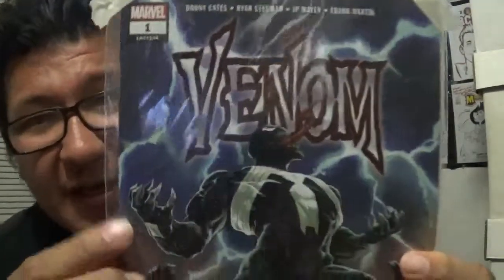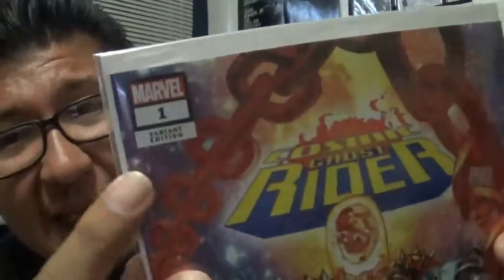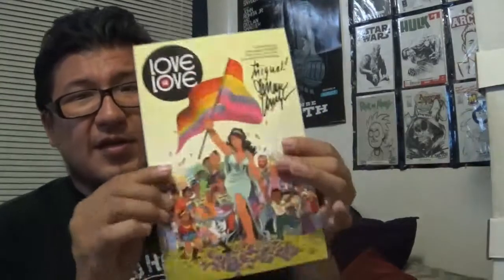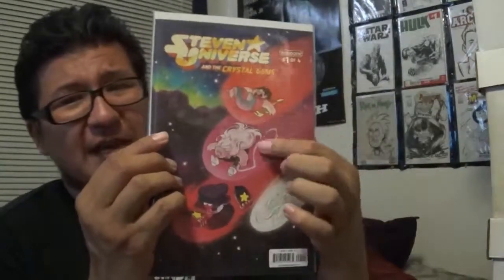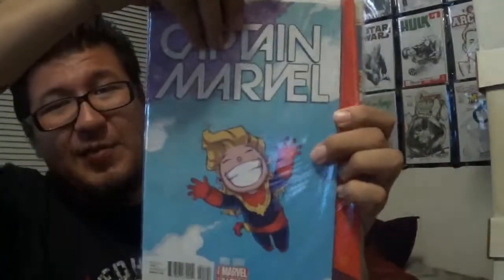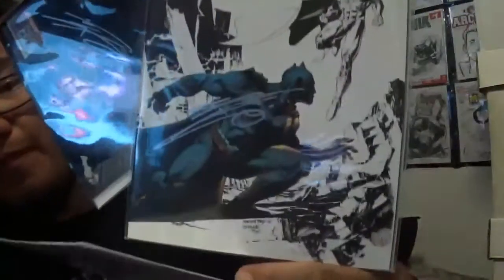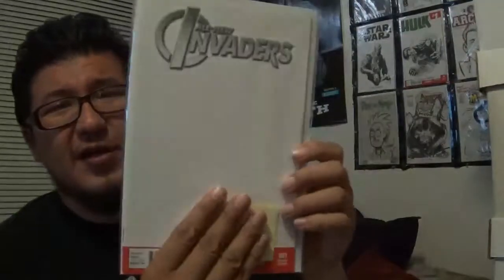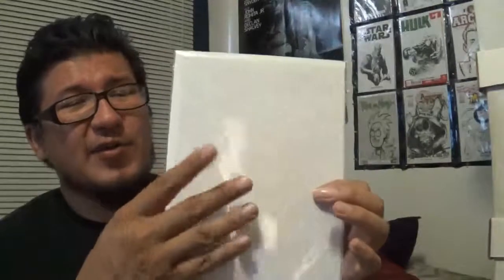Road to LA Comic Con 2018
Quick unboxing of some comics I got off eBay for signing at LA comic con. I'm also showing what comics I'm taking to get signed (for now). This is just my initial packing as I have six more days until I leave for LA.